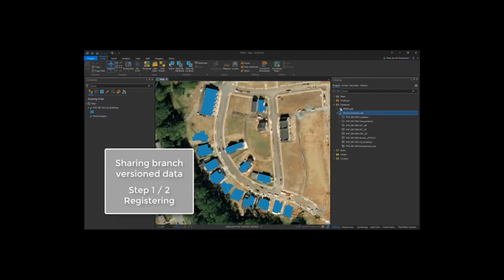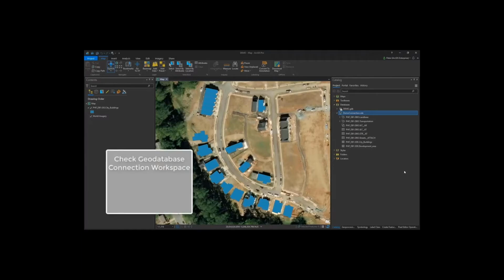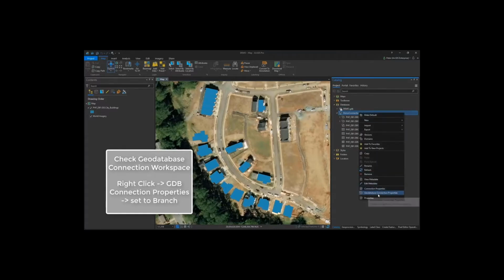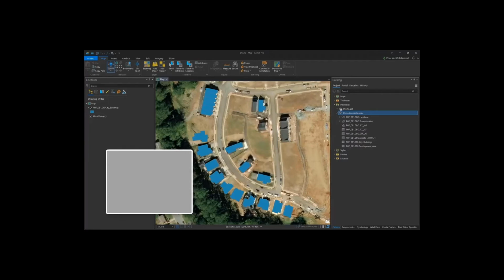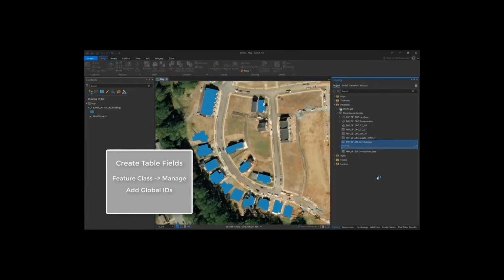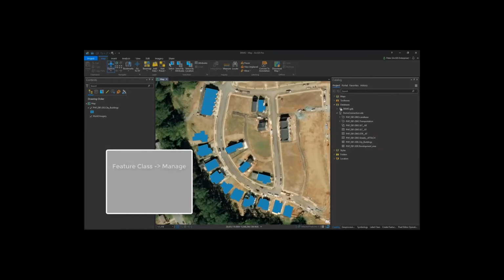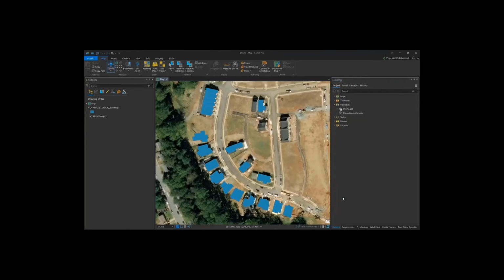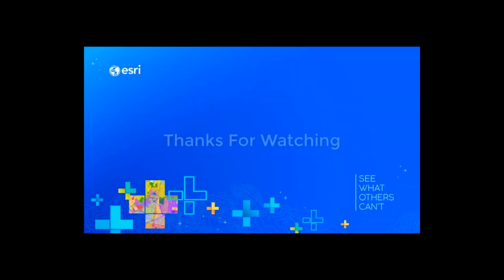Register a Dataset as Branch Versioned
Walk through the process of registering your enterprise geodatabase data using branch versioning.